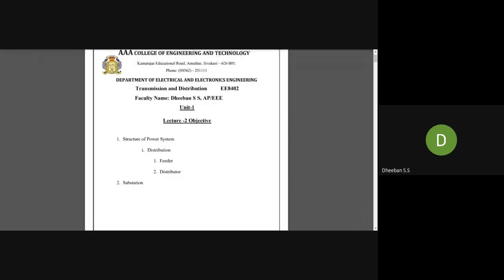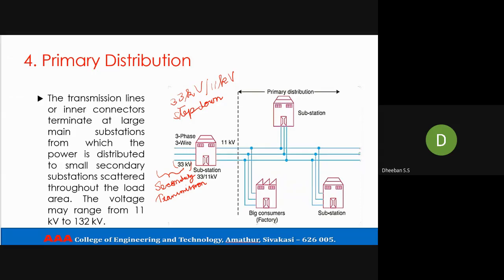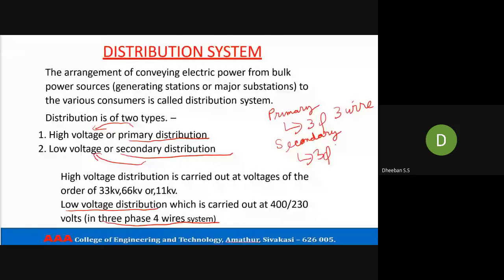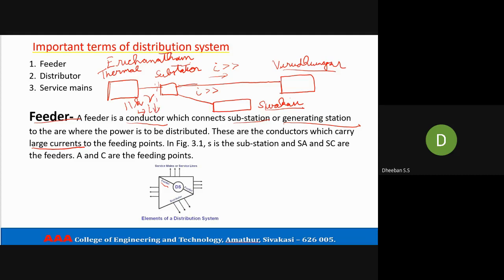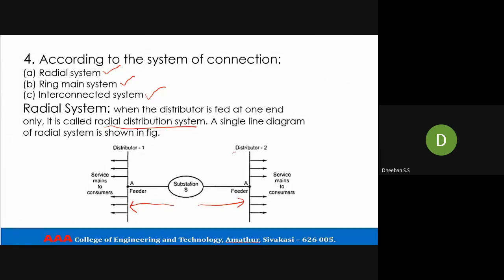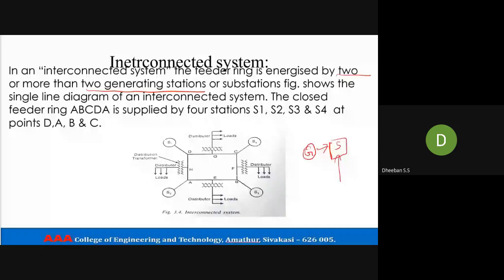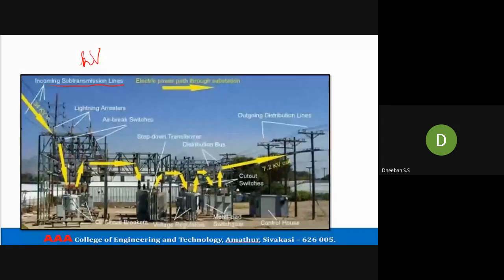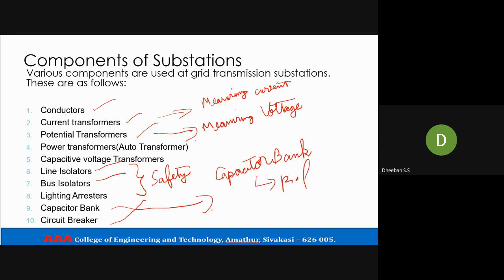Lecture 2 Power System Introduction 2 | Unit 1